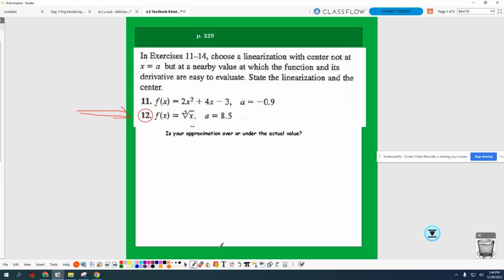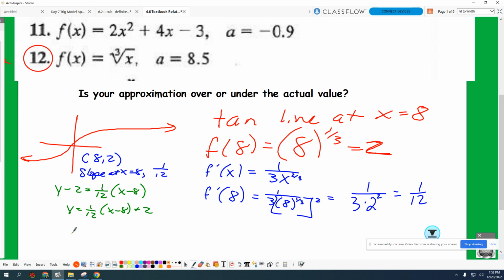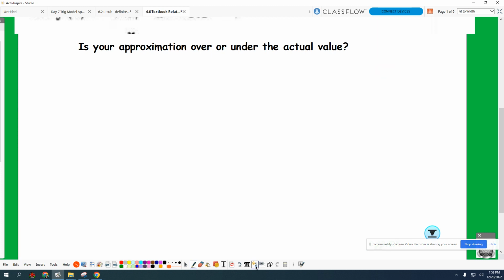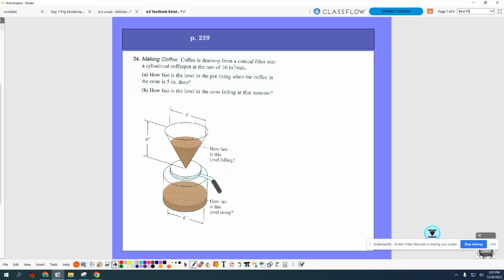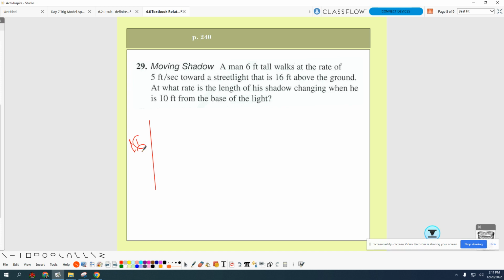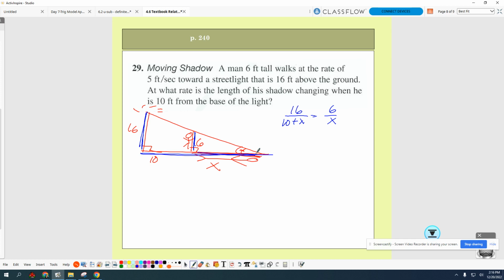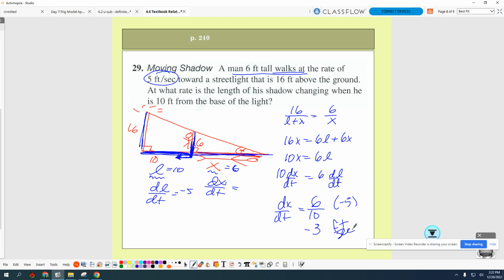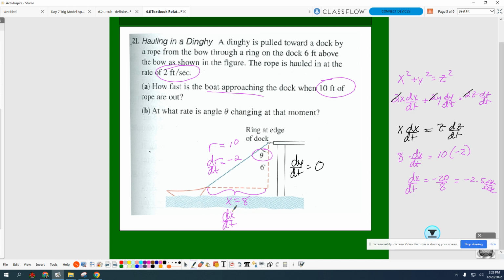12-20-22 AB Calc Chapter 4 Test Review